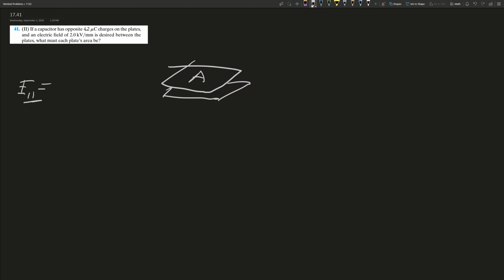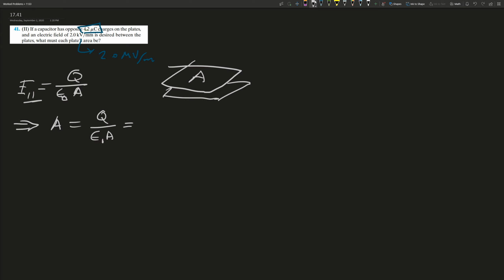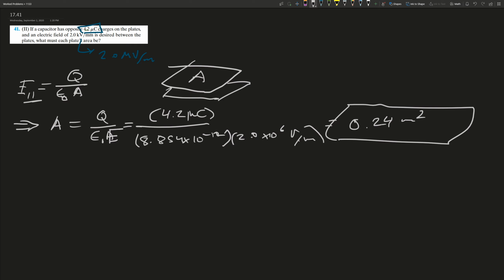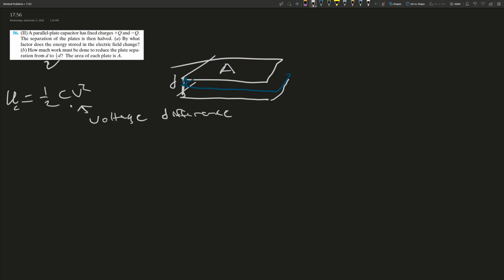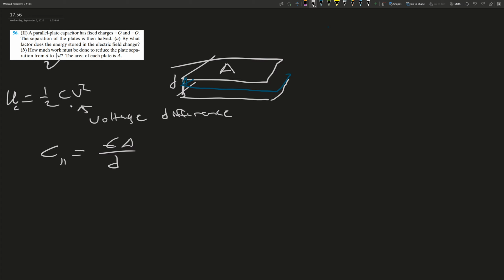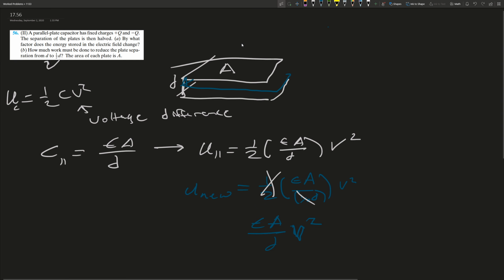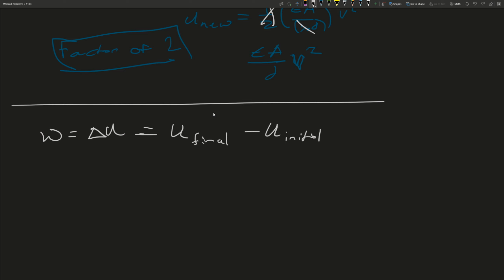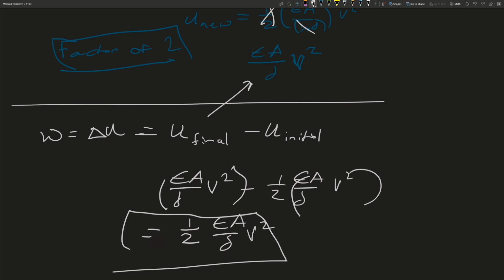PH1133 Problems Week 2